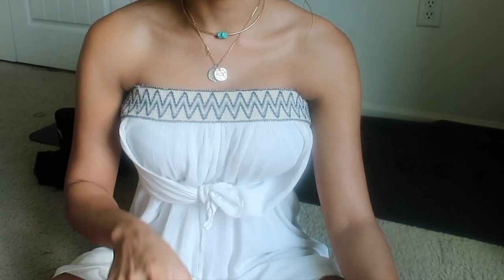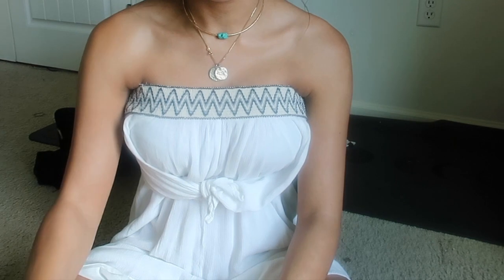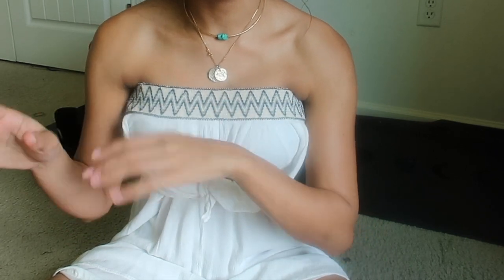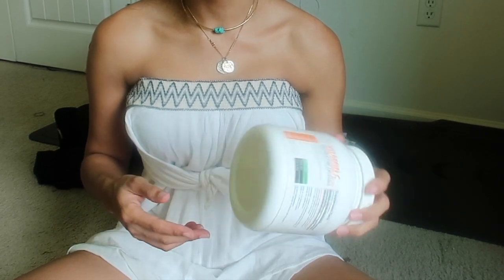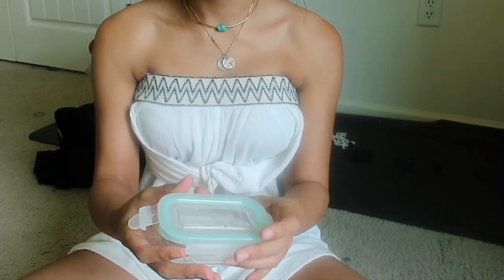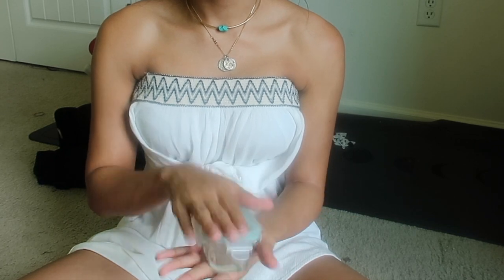2 weeks vitaminc serum update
Ascorbic Acid (Amazon)
Hyaluronic Acid (Amazon)

Supplements I'm Currently Taking (U.K & Canada Scroll To Bottom)
(Amazon)
♥︎ Liquid Chlorophyll (my fav brand) (Amazon)
♥︎Cheapest Glutathione for megadosing - Reduced Glutathione Bulk (Amazon)
♥︎Current Method I'm Using- Rectal Applicator (Amazon)
♥︎Zinc (has b6, vitamin A, & rosehips) (Amazon)
♥︎I was taking -S-Acetyl Glutathione (300mg 2x daily) (Amazon)
♥︎ Ascorbic Acid (cheaper than liposomal vit C) (Amazon)
♥︎Liposomal Vitamin C (2,000mg 2x daily) (Amazon)
♥︎Soy-Free Milk Thistle (Amazon)
♥︎Codeage Collagen (Amazon)
♥︎ Magnesium (life changer!) (Amazon)
♥︎Best MSM (Amazon)
♥︎Hyaluronic Acid (1 pill a day) (Amazon)
♥︎Vitamin D3 (Amazon)

U.K & Canada Viewers (The Supplements I Take) :
♥︎U.K Zinc for acne (vita b6, rosehips, & vita A) (Amazon)
♥︎ UK Liquid Chlorophyll (Amazon)
♥︎ Canada Liquid Chlorophyll (Amazon)
♥︎UK Glutathione Powder (Amazon)
♥︎Canada Glutathione Powder (bulk) (Amazon)
♥︎U.K Rectal syringe (Amazon)
♥︎ Canada Rectal Syringe (Amazon)
♥︎ U.K Chamomile (for topical spray) (Amazon)
♥︎ Canada Chamomile (for topical spray) (Amazon)
♥︎ UK Acetyl Glutathione (Amazon)
♥︎ Canada Acetyl Glutathione (Amazon)
♥︎U.K Glutathione Nebulizer (Amazon)
♥︎ Canada Glutathione Nebulizer (Amazon)
♥︎U.K Koji San Kojic Soap (Amazon)
♥︎ Canada Koji San Kojic Soap (Amazon)
♥︎U.K Liposomal Vitamin C (Amazon)
♥︎ Canada Liposomal Vitamin C (Amazon)
♥︎ U.K Ascorbic Acid In Bulk (cheaper then liposomal) (Amazon)
♥︎ Canada Ascorbic Acid In Bulk (cheaper then liposomal) (Amazon)
♥︎UK Best MSM flakes (Amazon)
♥︎ Canada MSM Flakes (Amazon)
♥︎Aloe Vera Gel (Amazon)
♥︎U.K Licorice Root (Topical) (Amazon)
♥︎ Canada Licorice Root (Topical) (Amazon)
♥︎U.K Liquid Chlorophyll (Immediate Glow Within 24hrs drink) (Amazon)
♥︎ Canada Liquid Chlorophyll (Immediate glow within 24hrs drink) (Amazon)
♥︎U.K Collagen (Amazon)
♥︎ Canada Collagen (Amazon)
♥︎U.K Hyaluronic Acid (Amazon)
♥︎Canada Hyaluronic Acid (Amazon)
♥︎Canada Chelated Zinc (acne) (Amazon)
♥︎U.K Vitamin D3 (acne) (Amazon)
♥︎ Canada Vitamin D3 (acne) (Amazon)
♥︎ U.K Magnesium Citrate (Life changer!) (Amazon)
♥︎ Canada Magnesium Citrate (Life changer!) (Amazon)